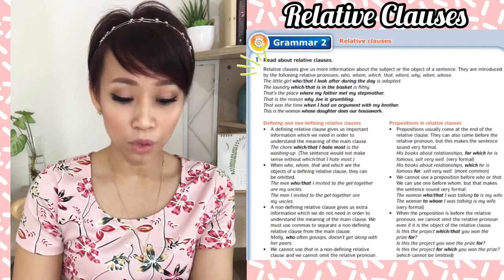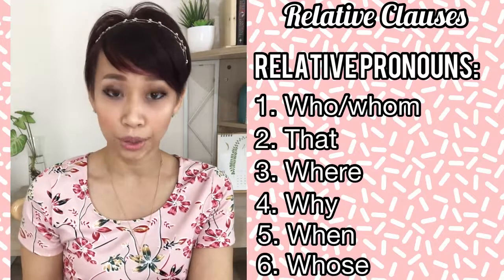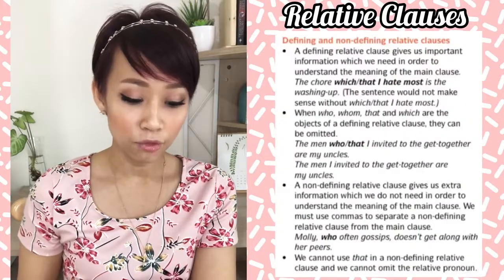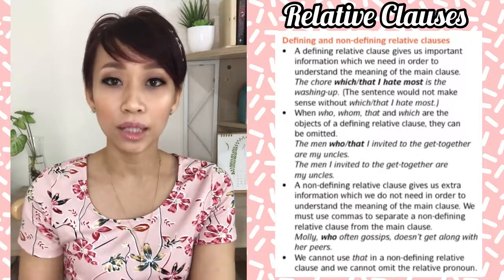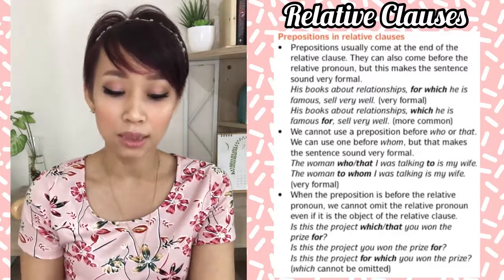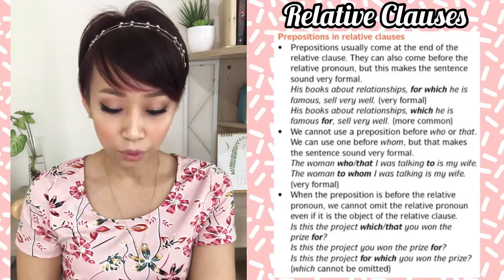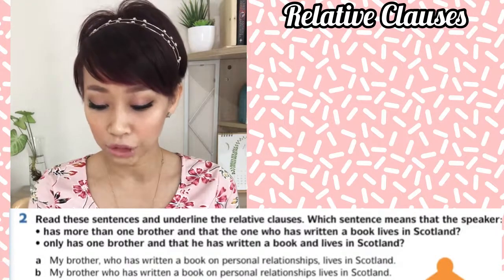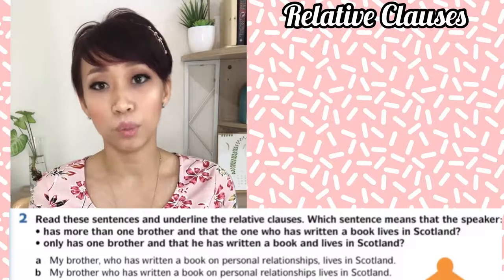Unit 1: Grammar Relative Clauses Form 5 English Download B+ Explained in Bahasa Melayu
Source: Grammar 2, Unit 1 (page 11) English Download B+

This video is made for the students of SMK Putatan, Penampang for their home learning/PDPR, who need the explanation in L1; but if you find this video useful, do give it a like, share and subscribe to this channel for more videos like this.

XOXO,
Ms Amanda
SMK Putatan